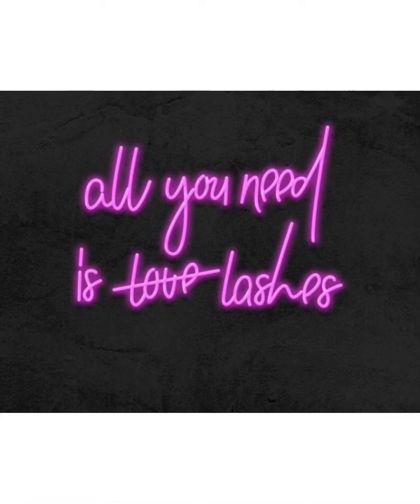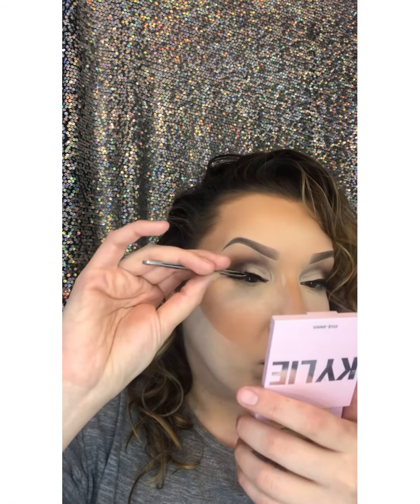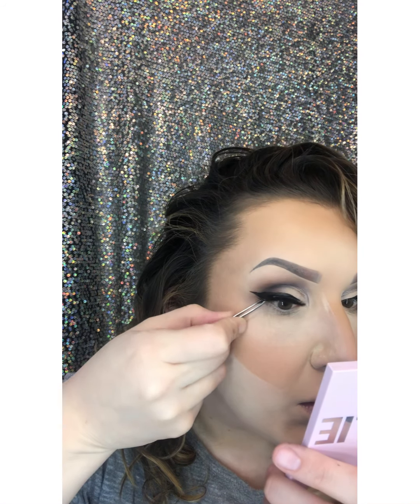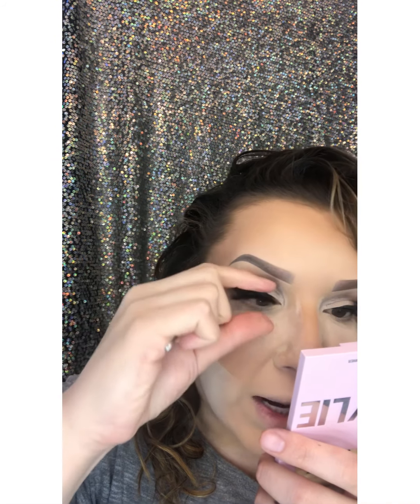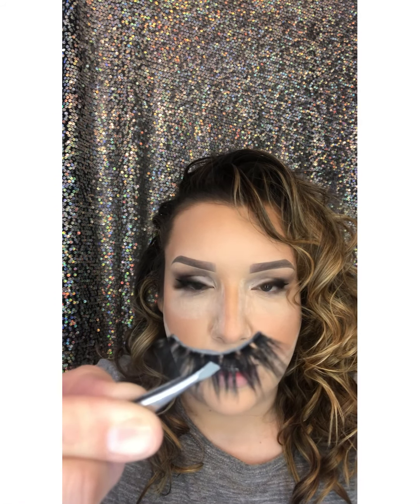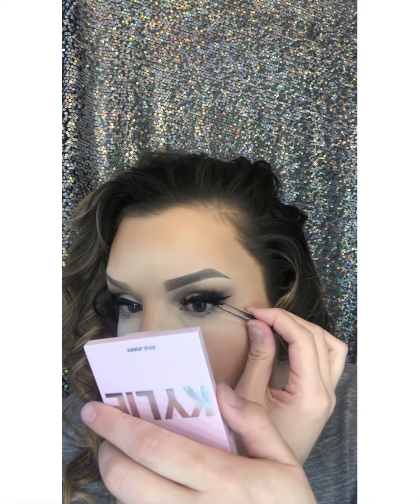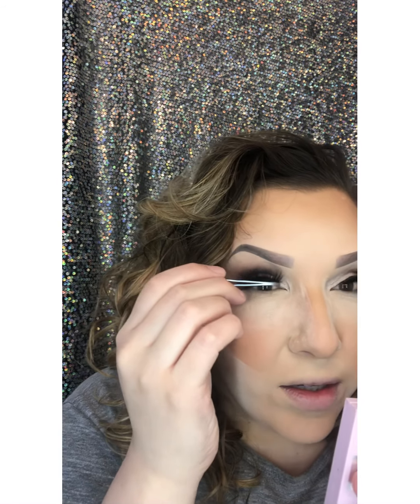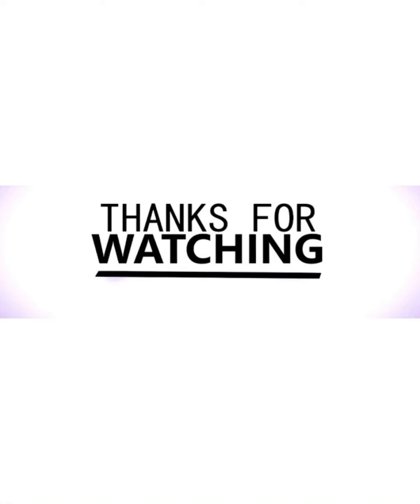How to place on false lashes....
Hello YouTube,

Thank you so much for coming back to my channel. The reason behind this video is the day I was filming for Facebook live with Ruth @beautyandherloxxs I received requested on where I bought the lash applicator I used while doing makeup also what glue I use and how do I put my lashes on. So I decided to make a quick video on how I do my lashes. If you have any questions please leave them in the comments down below.
Thank you so much for coming by and viewing this video.
Please remember to wear a mask to help stop the spread of Covid-19 and remain 6 ft apart.
Thank you all so much xoxo CC